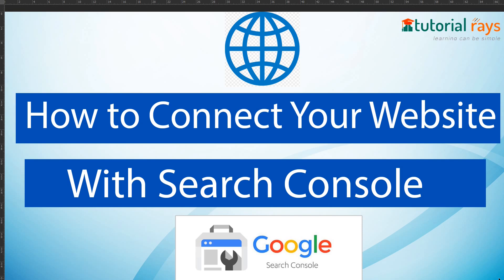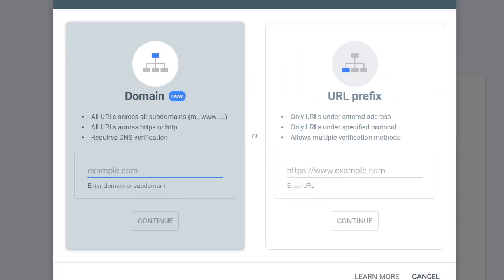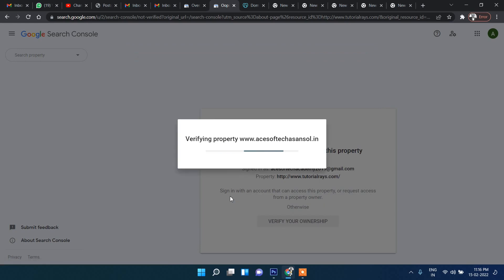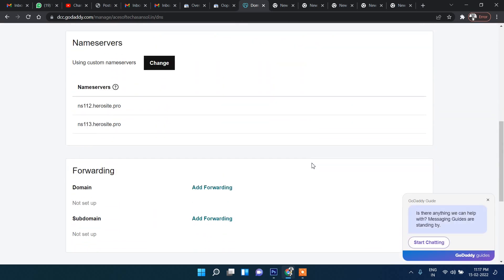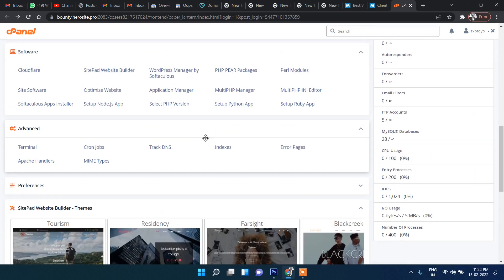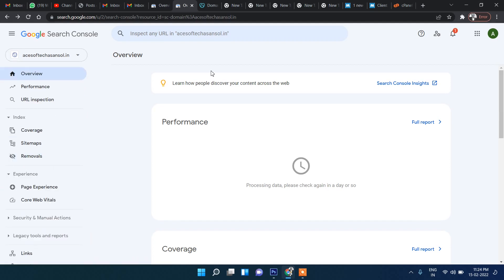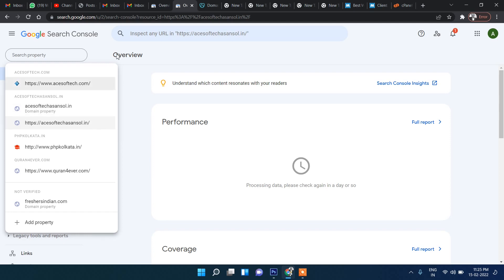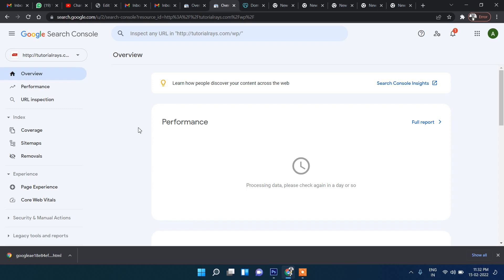How to verify your Domain with Google Search Console with DNS and without DNS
In this video  you will learn how to verify  your domain with Google's Seach Console. Watch this video learn how to verify your domain easilty.